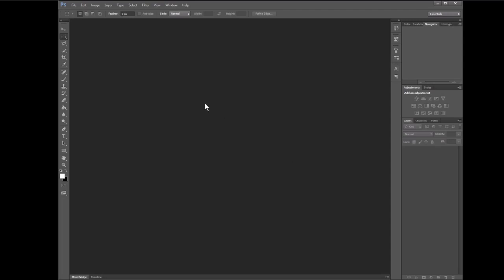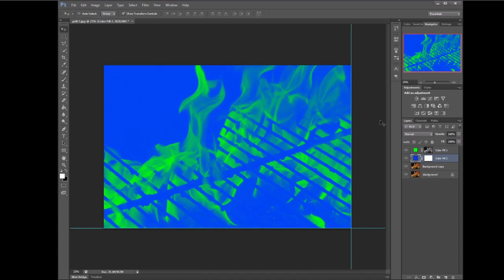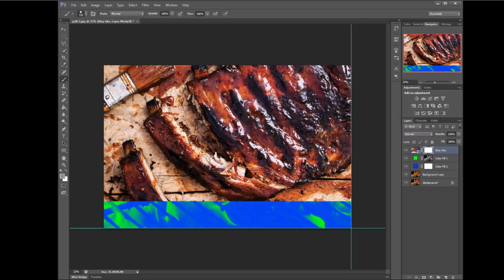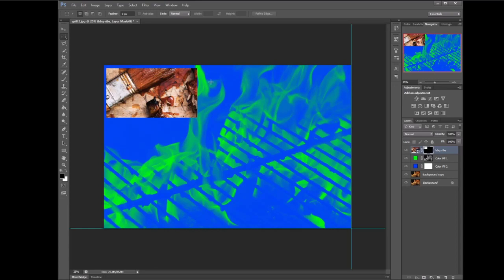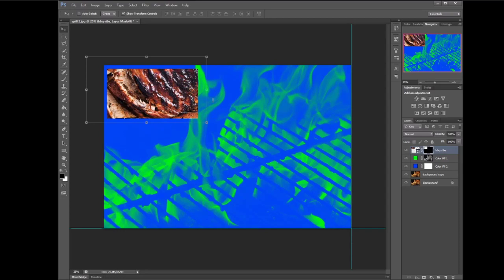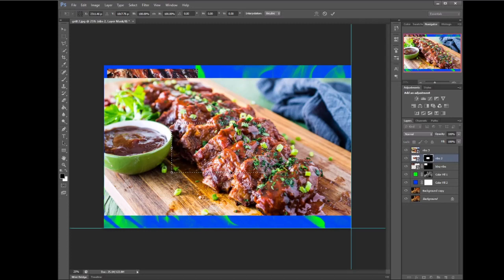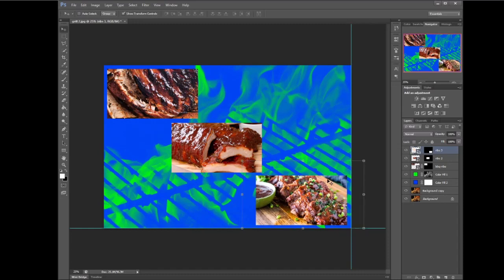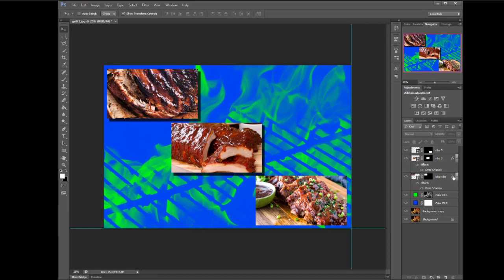Digital Media Challenge 5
For this challenge, I cover the concept and applications of Layer Masks as well as include some new hotkey shortcuts to save time, and a few topics touched on in earlier videos for review and practice.